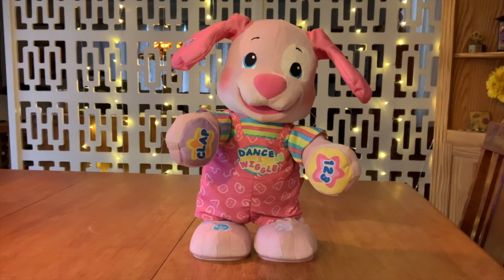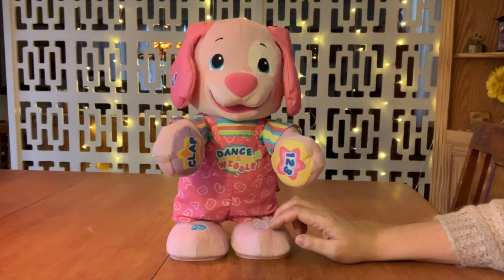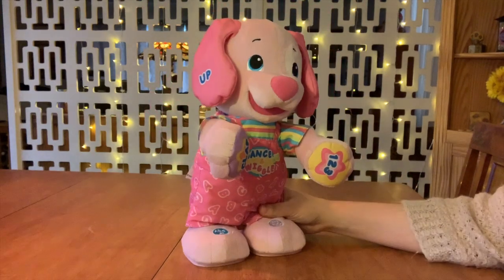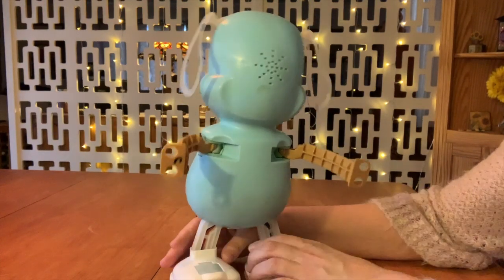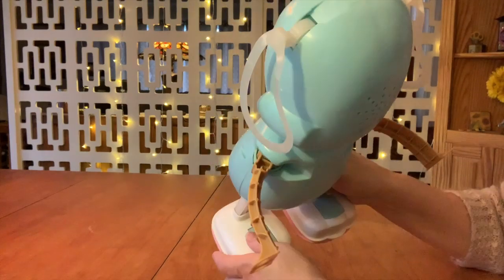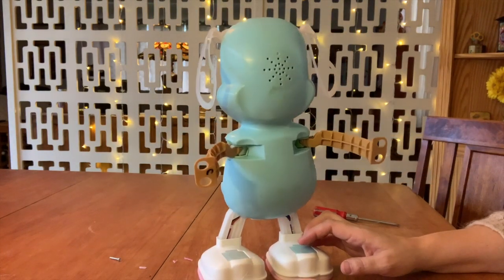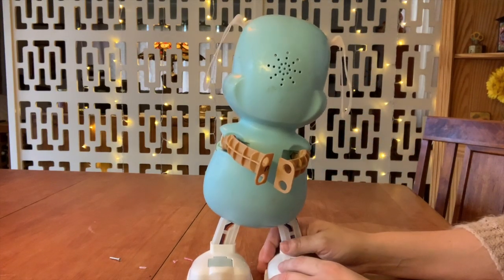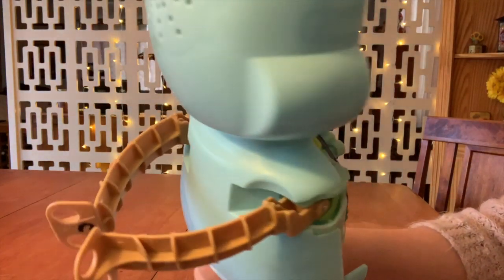Laugh & Learn Dance and Play Puppy Without Fur